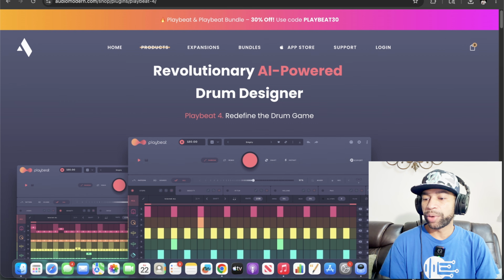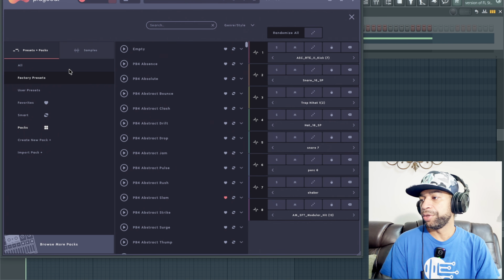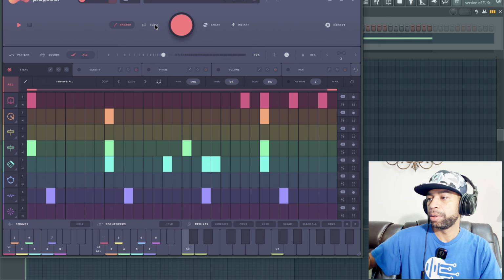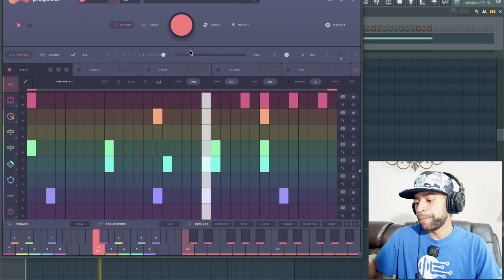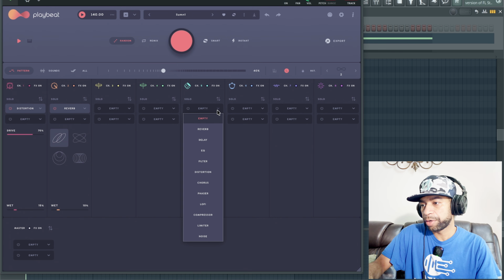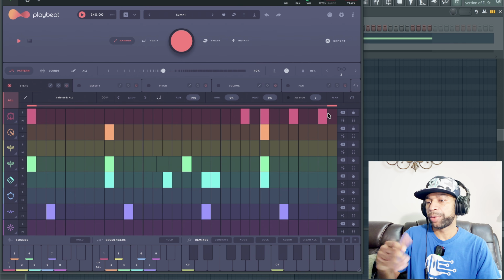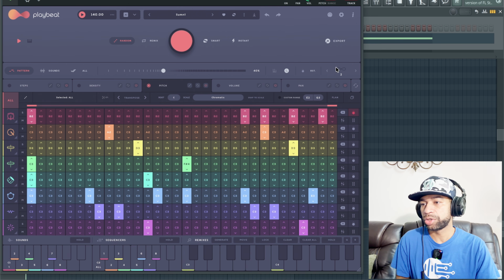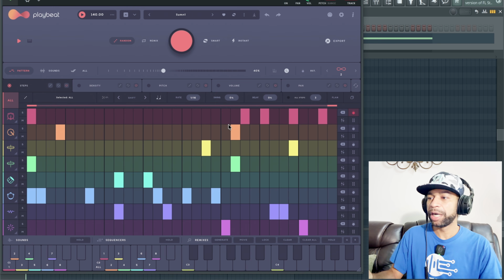Playbeat 4.2 Update | FREE For Existing Users!!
COMMENT WHAT VIDEO I SHOULD MAKE NEXT ⬇

My Gear:
My Desk